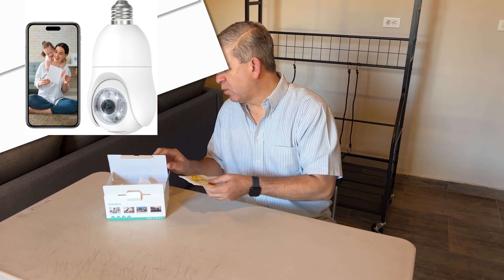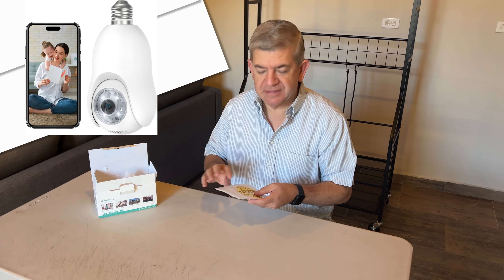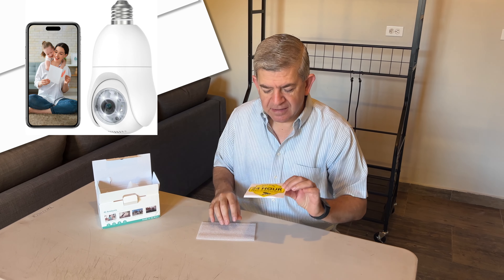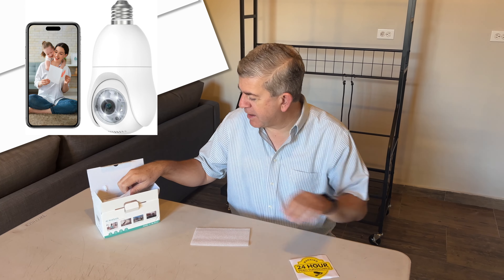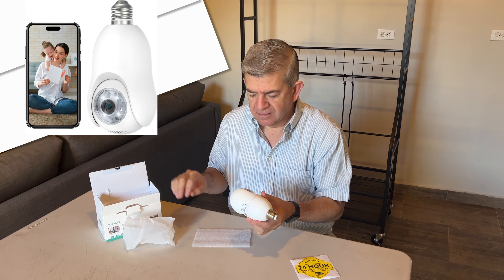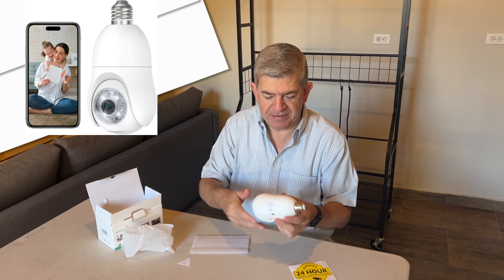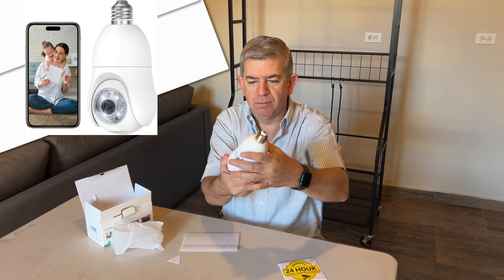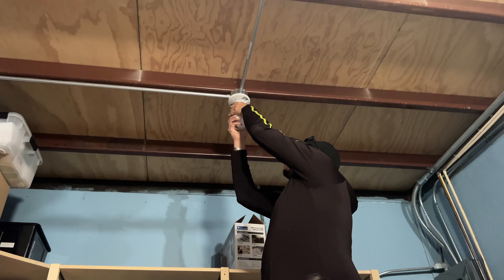🔥 Rocktone 2K Light Bulb Security Camera Unboxing and Review! ✅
*Rocktone 2K Light Bulb Security Camera - 2.4GHz, 360° Motion Detection, Full-Color Night Vision, Auto Tracking, Siren Alarm, 24/7 Recording - Indoor and Outdoor Security Camera*

✅👌x❣️

🌃【Experience 2K HD Color Night Vision with Magicpix】The light bulb security camera ensures ultra-clear day and night vision with support for color/smart/infrared night vision and our exclusive Magicpix technology, remarkably enhancing night vision. Its 355° horizontal and 90° vertical rotation provides comprehensive home protection.

🚨【Accurate Motion Detection with Tracking Alerts】The light bulb camera features a precision sensor for precise object tracking within a 355° pan and 90° tilt range (up to 30 feet). Set a fixed monitoring point and adjust it at your convenience. It automatically records and triggers alarms upon detecting motion.

🧠【Advanced AI Motion Detection】The lightbulb camera utilizes smart AI technology to distinguish between humans and pets. You can define specific detection zones, excluding objects like pets and vehicles. Additionally, it consolidates notifications, reducing frequent alerts by sending motion detection notifications at the same time.

🔌【Effortless Wireless Installation】Installing the security camera outdoor is a breeze. Plug it into a standard E27/E26 light socket (110V~240V) like a light bulb, download the "VicoHome" app, press the reset button to activate it, and wait for the camera to connect to Wi-Fi. If your phone lacks Bluetooth, use the QR code in the app for quick connection.

🗣️【Two-Way Audio & Multi-Device Sharing】The light bulb camera outdoor facilitates seamless two-way communication with its built-in microphone and speaker. Share camera access with family and friends while enjoying free 3-day cloud storage and supporting up to 128GB SD cards for continuous recording. No subscription required for storage. (Compatible with 2.4GHz WiFi, not 5GHz).